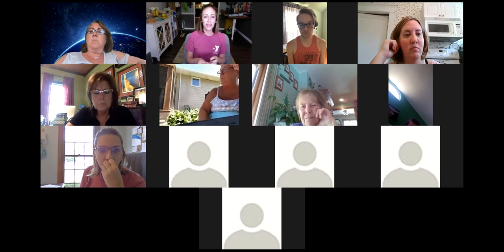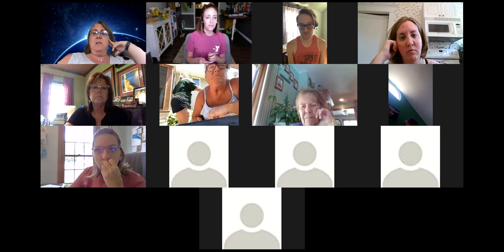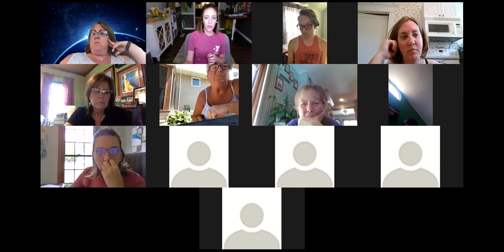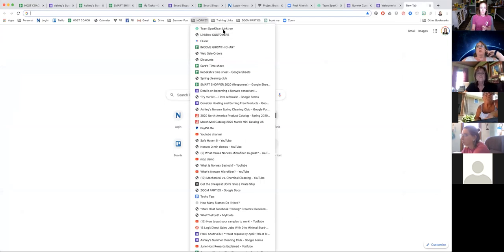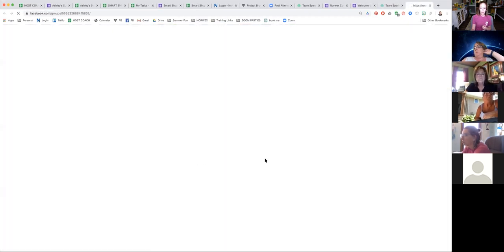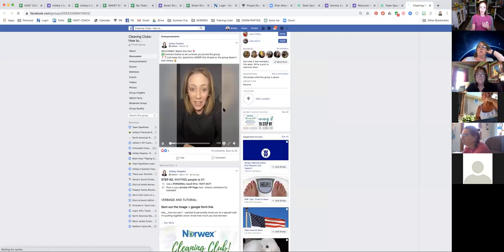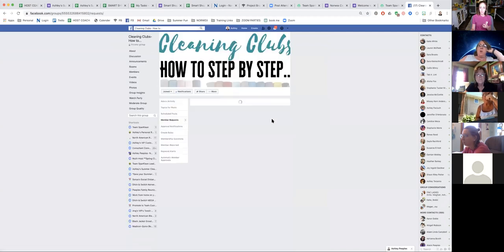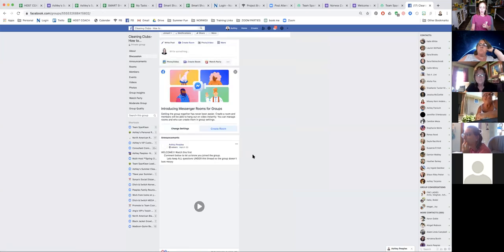Income Producing Activities-for Leaders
Let's talk income producing activities!
DO-DITCH or DELEGATE!
SYSTEMS~to make life easier
Where your FOCUS should be personal/team tasks!